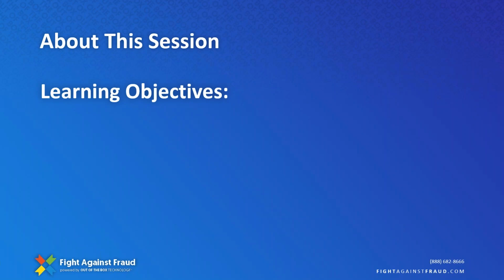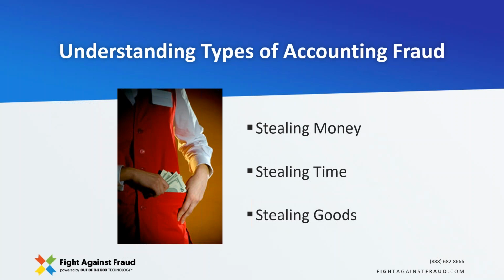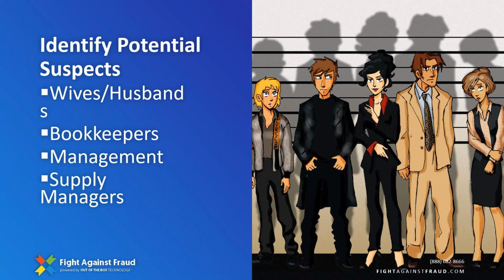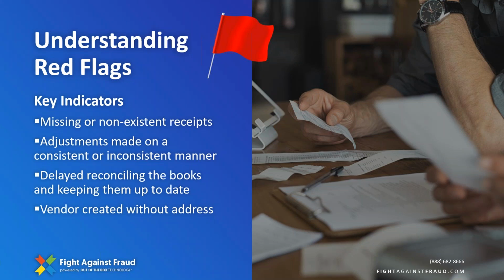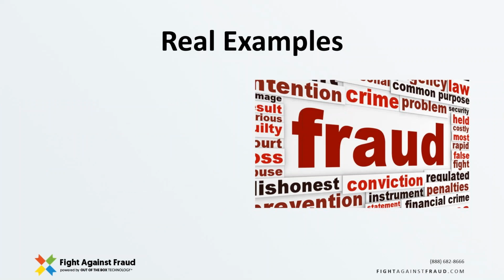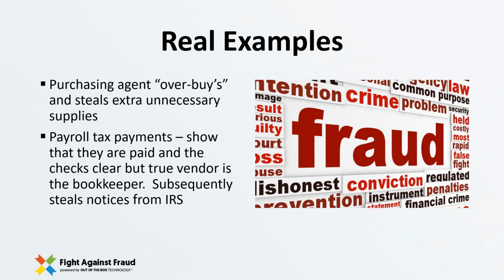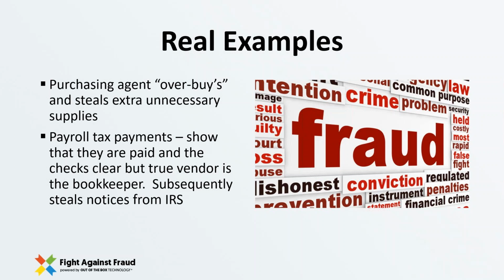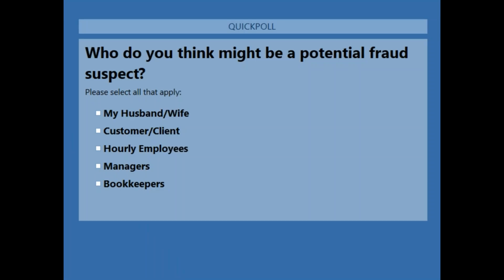Detecting and Preventing Accounting Fraud